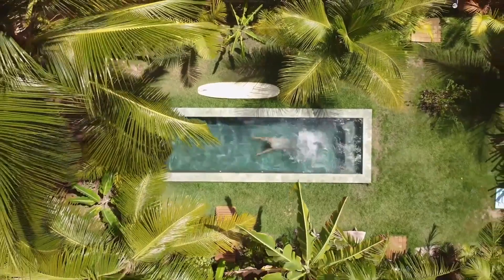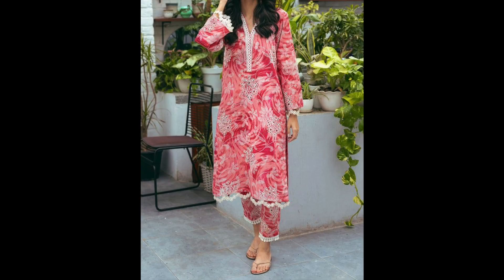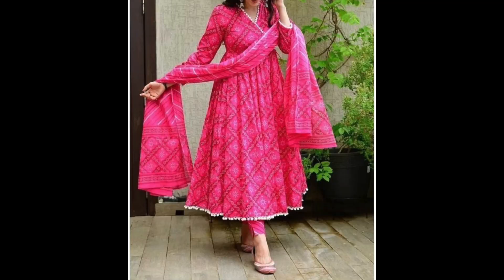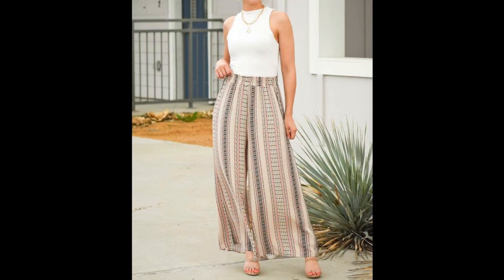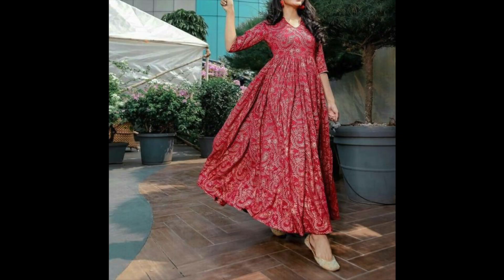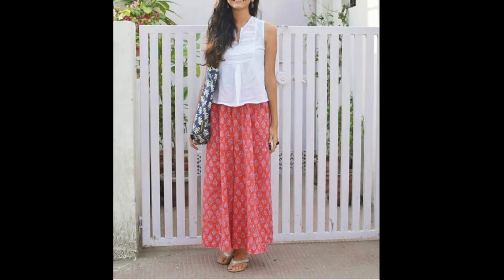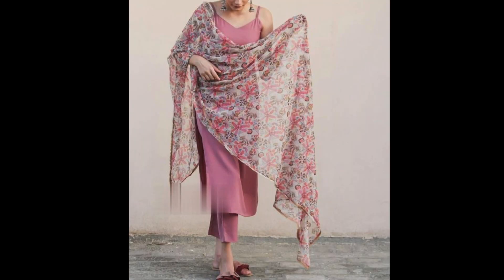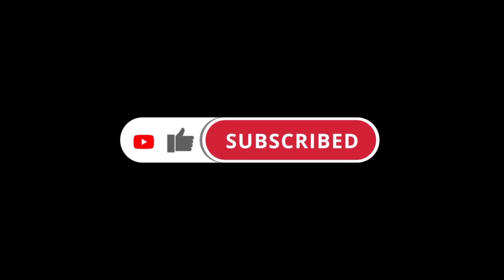गर्मिंयों के लिए Closet Must Haves | 5 Must-Have Summer Wardrobe Pieces for Indian Women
In this video, we will be discussing the 5 must-have summer wardrobe pieces for Indian women. Summer can be a tricky season, especially when it comes to fashion. The scorching heat and humidity can make it difficult to look stylish while staying comfortable. But don't worry, we've got you covered!

From breezy cotton versatile kurtas to palazzo pants, and skirts, we'll be taking you through the essential pieces every Indian woman needs in her summer wardrobe. We'll also be sharing tips on how to style these pieces for different occasions, whether it's a casual day out or a formal event.

So, if you want to upgrade your summer wardrobe and stay stylish and comfortable all season long, make sure to watch this video!